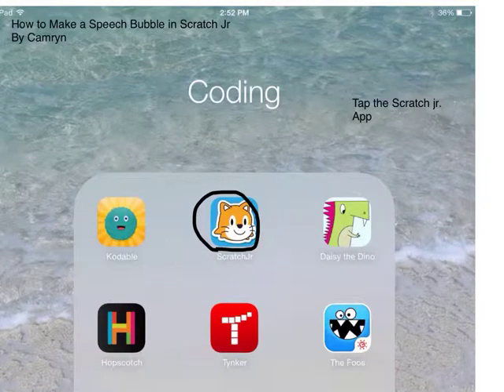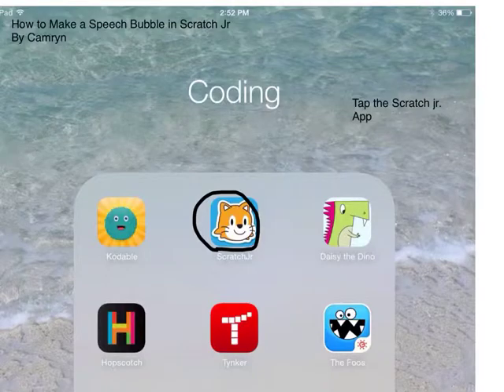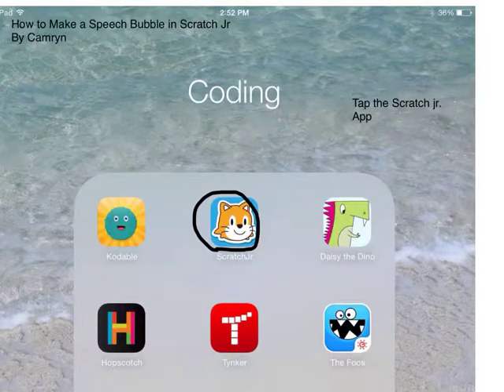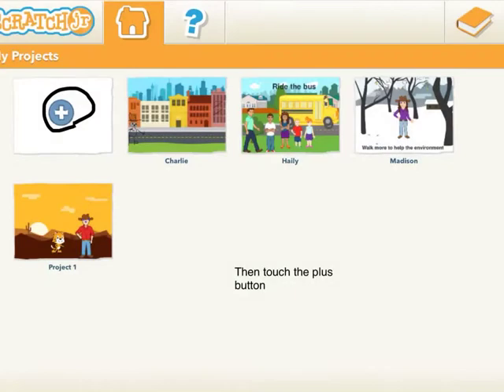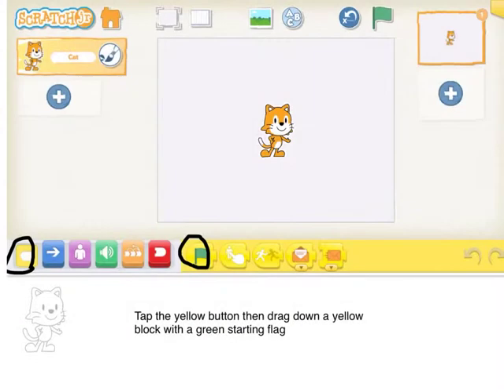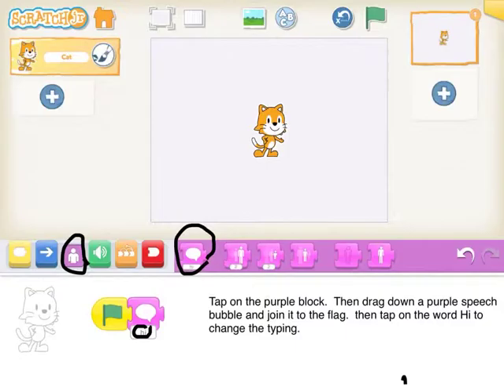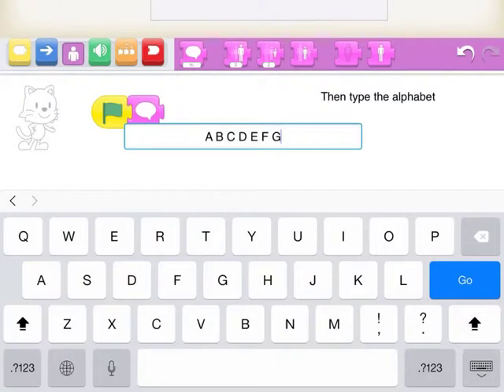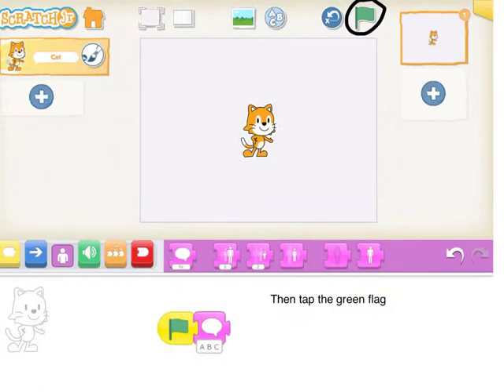Scratch Jr How to make an alphabet speech bubble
This is a student-created tutorial on how to code a character say the alphabet in a speech bubble using Scratch Jr.